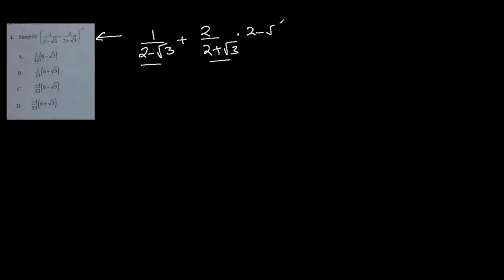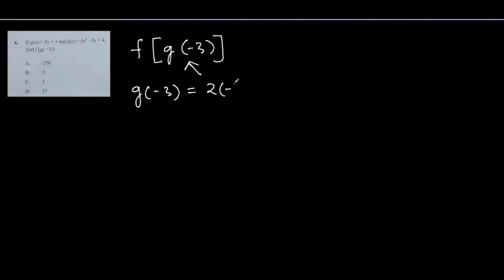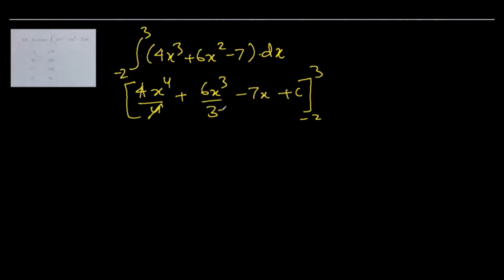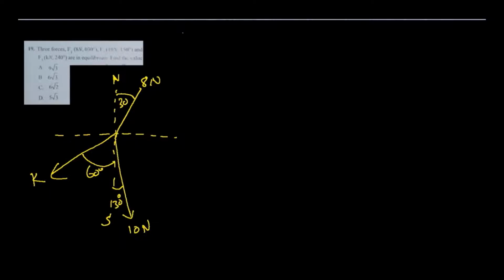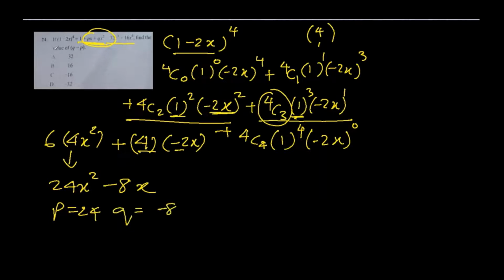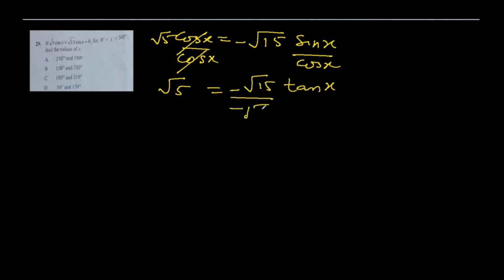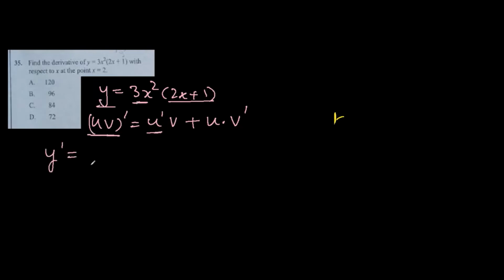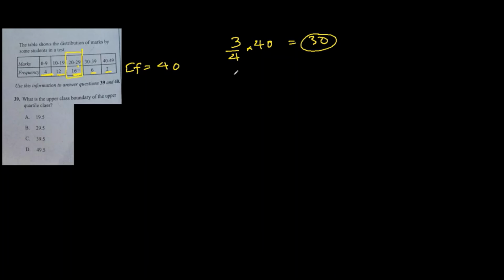WAEC WASSCE 2021 ELECTIVE/ FURTHER MATH PAPER 1 OBJECTIVE | ALL QUESTIONS IN ONE VIDEO | TIME STAMPS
Timestamps
00:00    Q1
02:55      Q2
04:50      Q3
06:02   Q4
07:21    Q5
 09:42  Q6
 10:35   Q7
12:05   Q8
12:58   Q9
 14:36  Q10
17:02  Q11
18:03  Q12
18:45  Q13
20:50 Q15
23:00 Q16
 24:25 Q17
25:32   Q18
27:32  Q19
30:45 Q21
32:48 Q22
34:24   Q23
36:15  Q24
 38:04  Q25
40:55  Q26
 43:27  Q27
 44:30  Q28
46:22  Q29
48:26  Q30
49:12 Q31
50:30  Q32
52:05  Q33
53:29 Q34
 55:36  Q35
57:10 Q36
1:00:20  Q37
1:02:03 Q38
 1:05:04   Q39
1:06:17  Q40